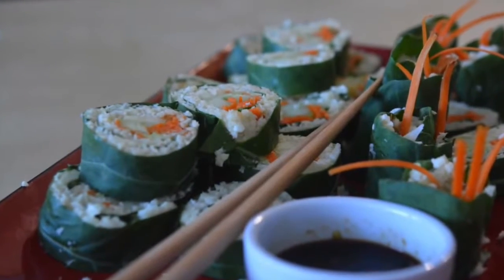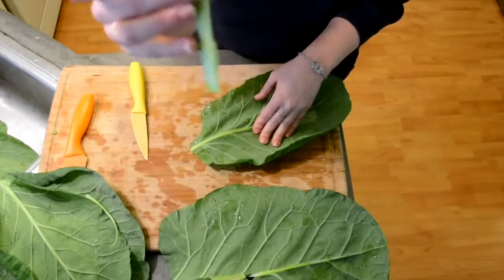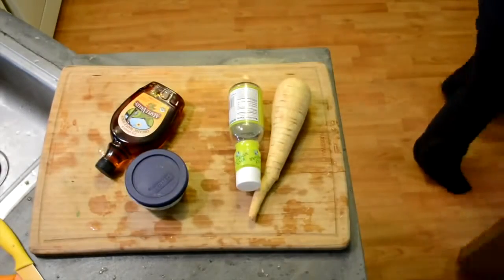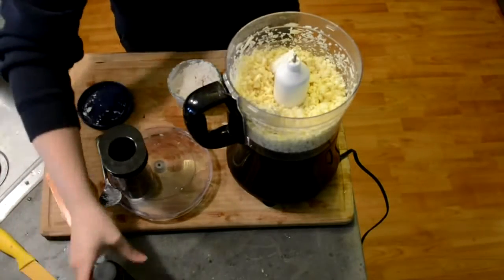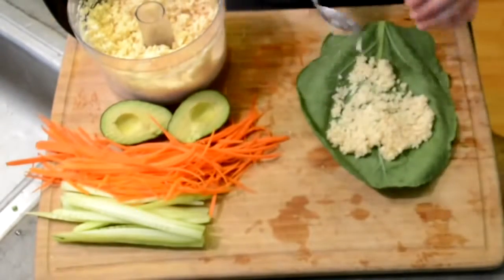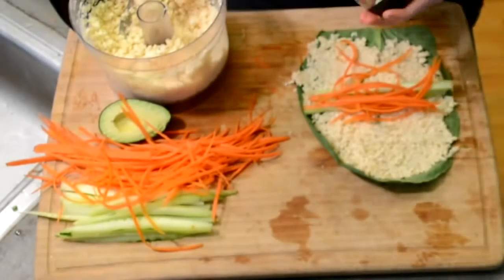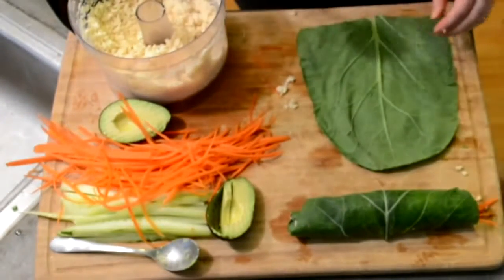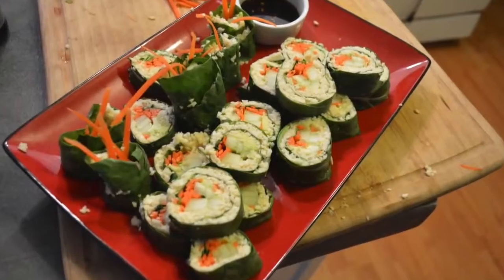Use Natural Diet For Better Health & Control Your Weight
Always use natural diet for weight loss and to get your health at better level. Please watch this video completely to make a dish for your which contains natural and herbal products.Make a dish like this in video and make your health safer and sound.

Thanks  ;-)